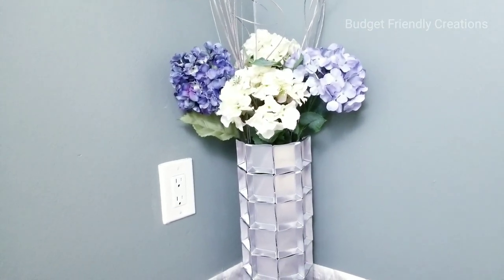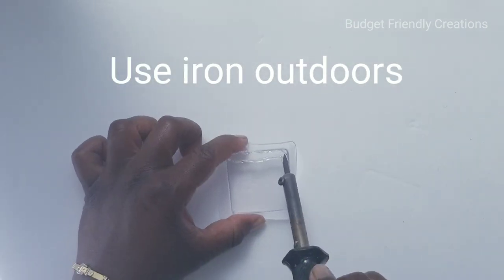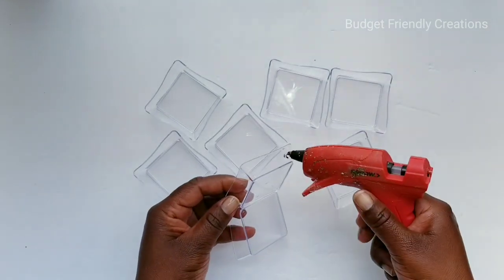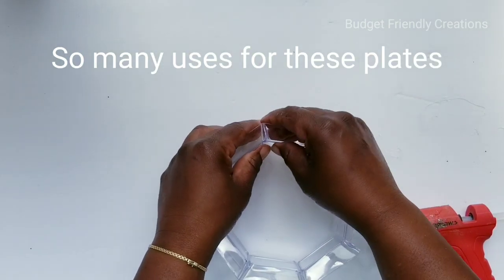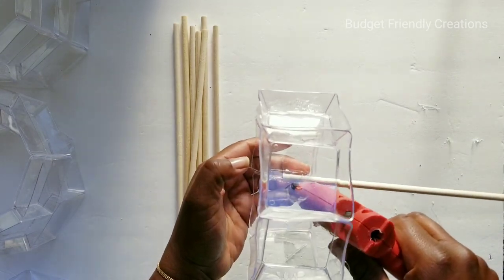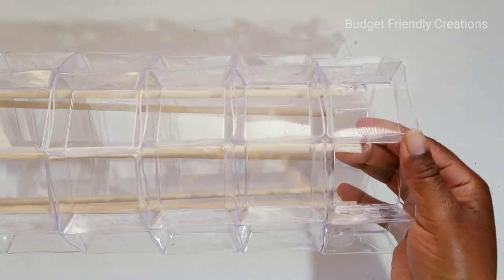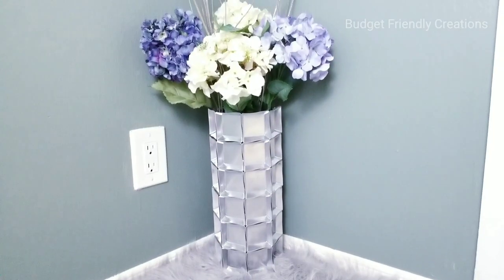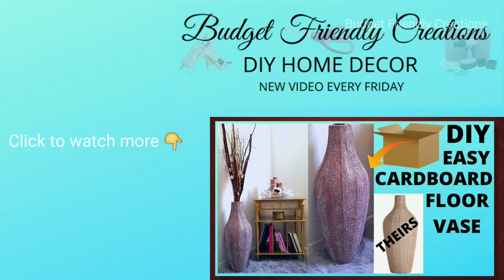2 Unique DIY Vases Using Dollar tree Items | Quick and Easy Decorative Vases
In today's tutorial, I will be showing you how to make 2 unique DIY Vases Using Dollar Tree Items. These are very easy and inexpensive to make and I hope you like them.
I used Dollar tree wavy plates to achieve the look of both my table and floor vase, and they are quick and easy decorative vases you can make for your table or floor.

INTRO- 0:00
twisted table vase - 0:36
second floor vase 2:10
Outro- 8:16